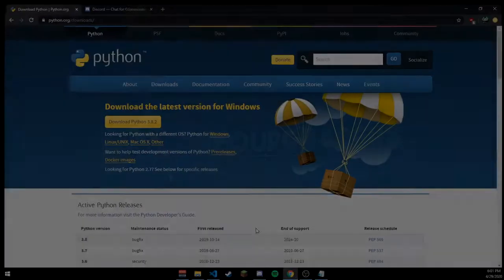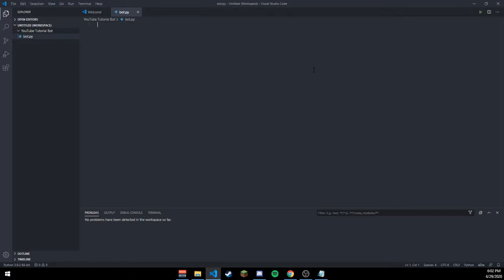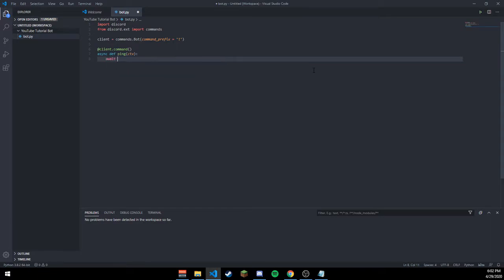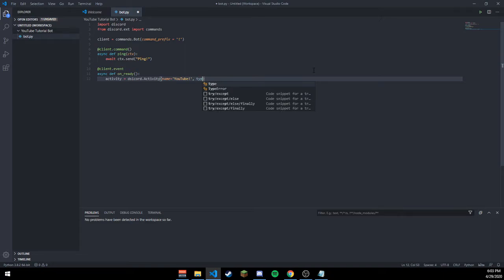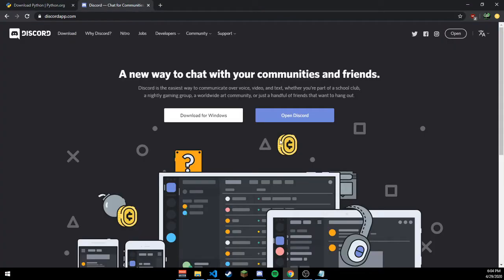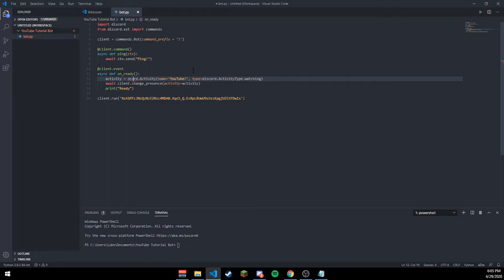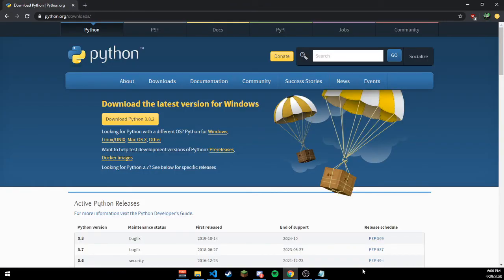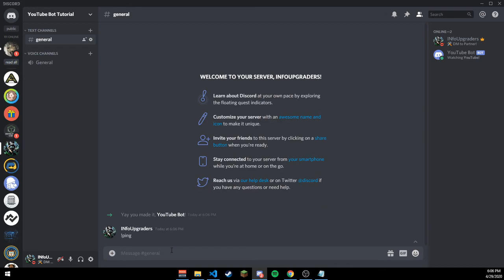Discord.py | Episode 1: Setup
How to Create a Discord Bot in Python Series - Part 1
Install discord.py Command: py -m pip install -U discord.py

Specs:
→ PC
• Intel Xeon E3-1225
• Dell Optiplex 3010 board
• 8GB Hynix 1333MHZ ram
• ATI Radeon HD 5770 GPU
• EVGA 500 BR 80+ Bronze PSU
• Seagate 250GB 7200RPM HDD
• Toshiba Canvio Advance 1TB External

→ Sound
• Blue Snowball w/ Pop filter
• Beexcellent GM-1